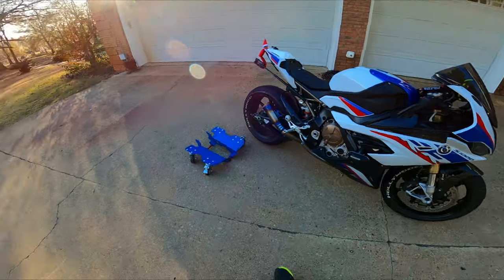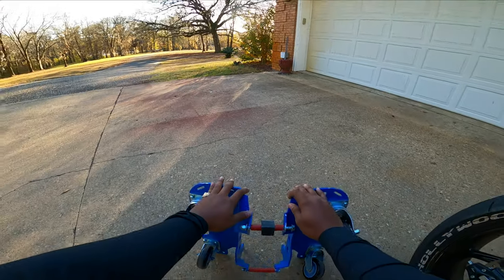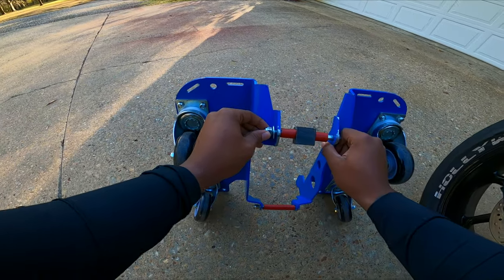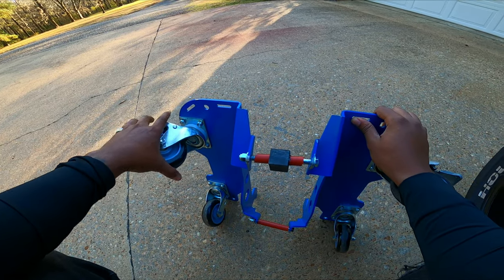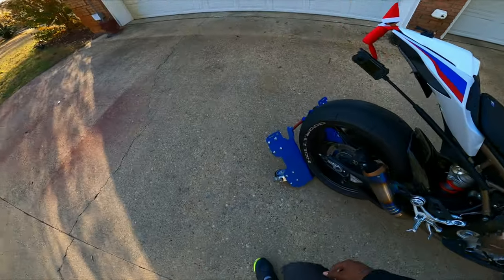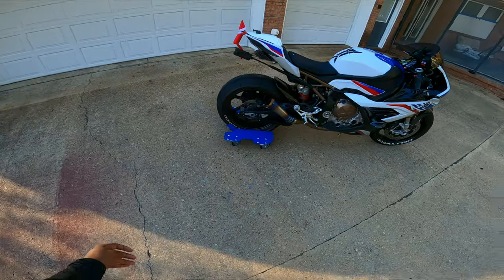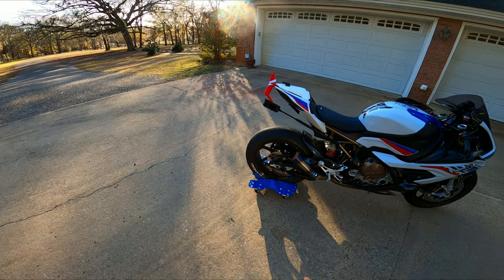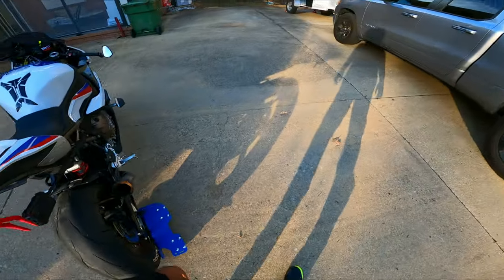CYCLE CADDY 360 | REVIEW | BMW S1000RR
**Correction on the pricing, it ranges from $325 - $375.**

(Check out the links to my Motovlogging setup & Gear!)

-GoPro HERO 8 Black
-GoPro Mic Adaptor
-MotoVlog Case
-MotoVlog Mics